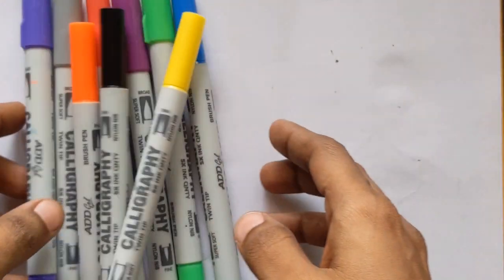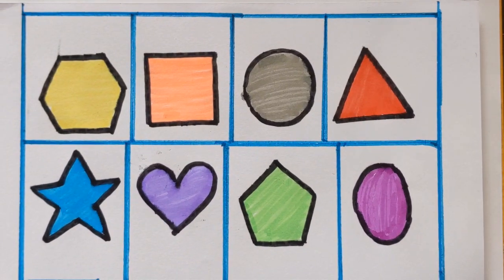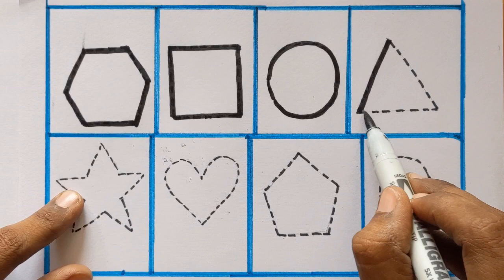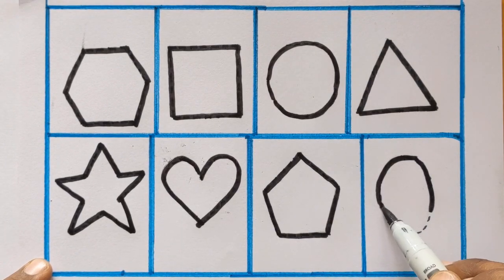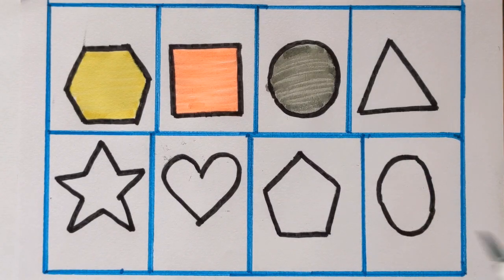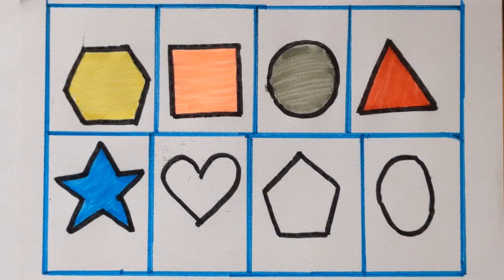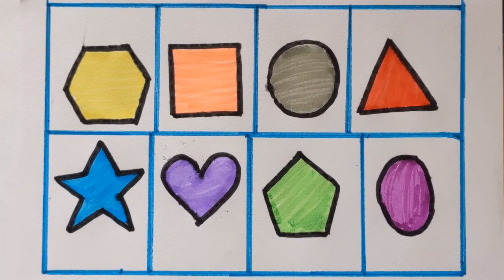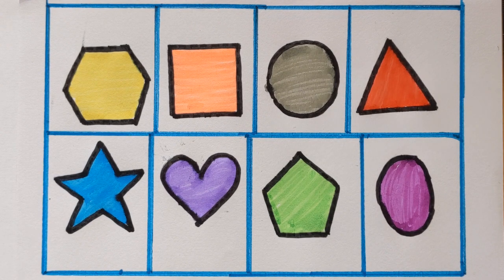2d shapes for kids| Toodlers learning shapes geometry shapes | colour name for kids#kids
Shapes l names of shapes l geometry shapes with  fillings colour l geometric shapes l triangle l rectangle l squre l emoji

2d shapes for kids| Toodlers learning shapes
geometry shapes | colour name for kids
toodlers learning | geometry shapes

2d shapes | geometry shapes and kindergarten learning video | shapes for toddlers

12345 | how to draw 2d geometry shapes for kids

Learn to draw some 2d shape |Toodlers learning colour name for kids|shapes and kindergarten learning video |Preschool learning video 12345

shapes and colours name for toodlers|kids learning and 2d shape drawing |Learn to draw shaps|Preschool counting